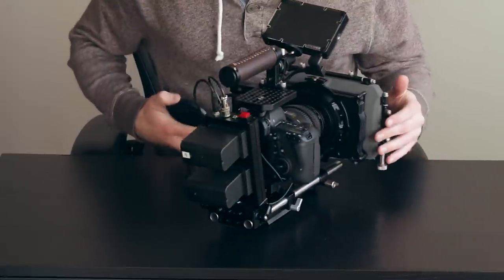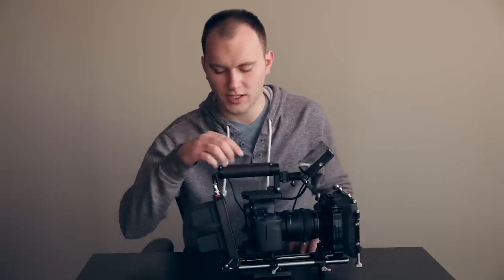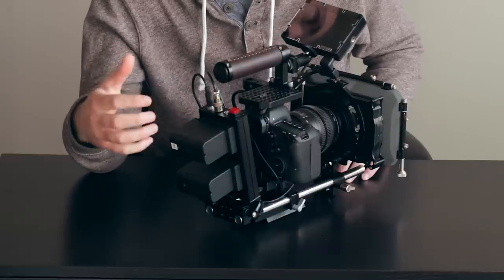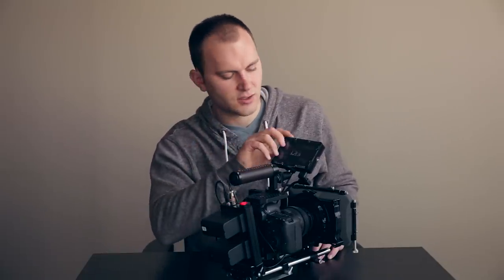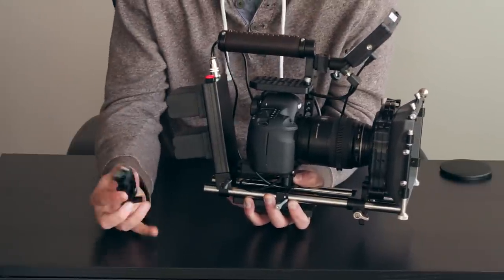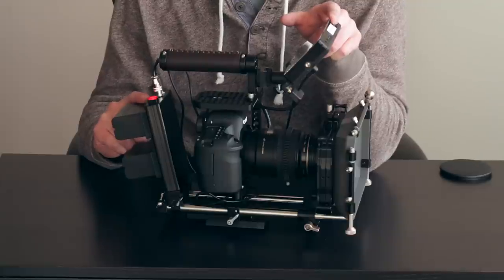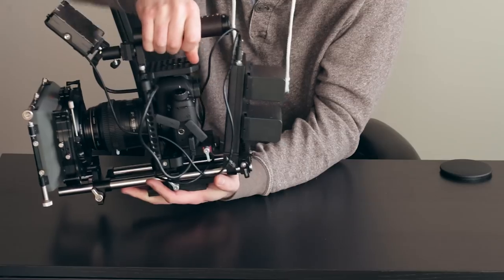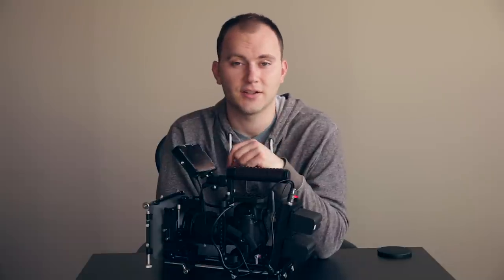Accessory That Powers Your Canon DSLR for Over 8 Hours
I recently purchase a $90 Power Adapter that lets you use Sony NP-F970 batteries with your DSLR.